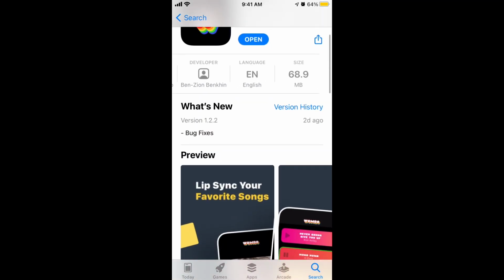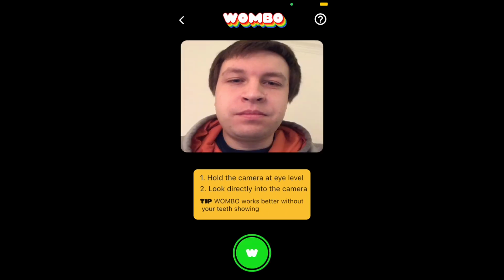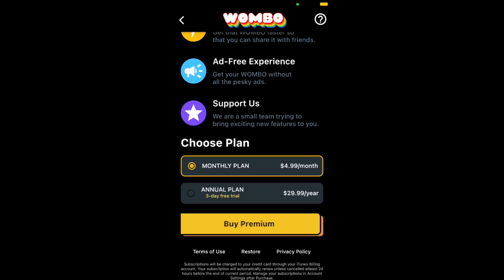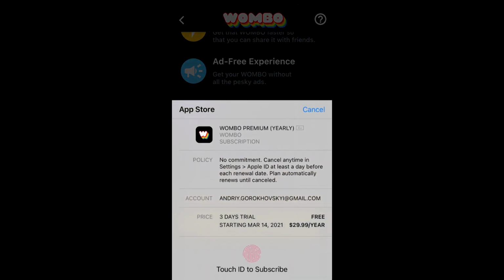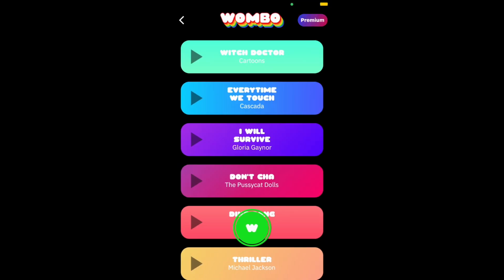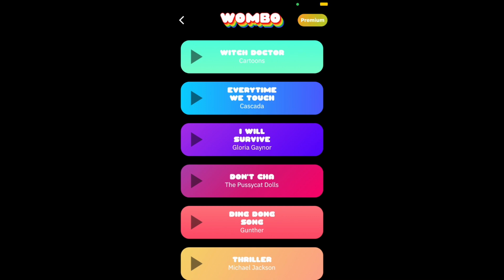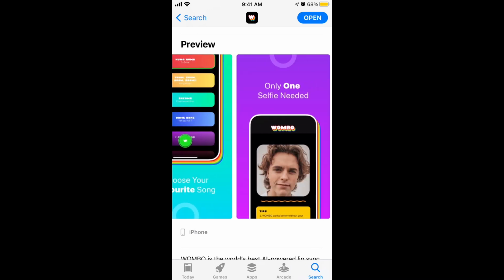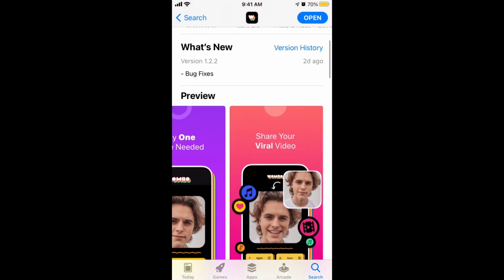Wombo.ai app - how to use? Full overview